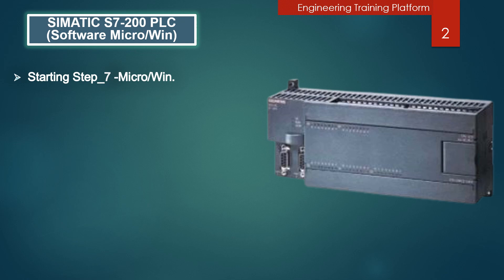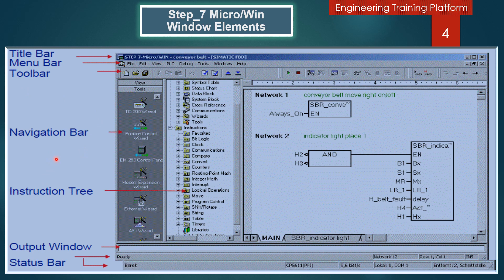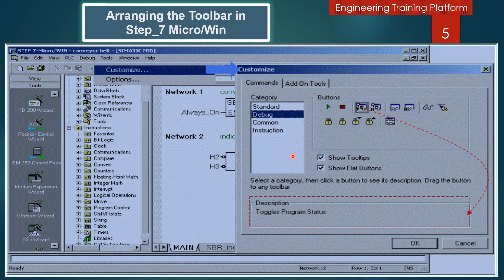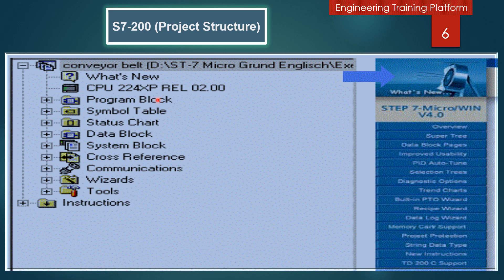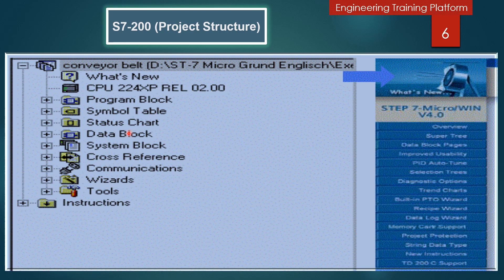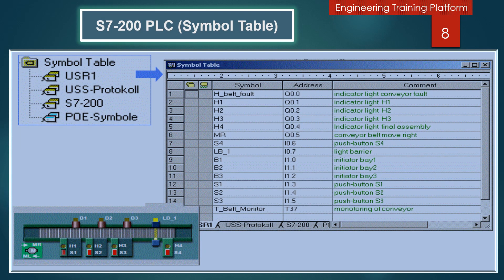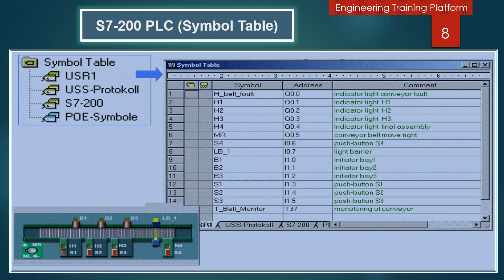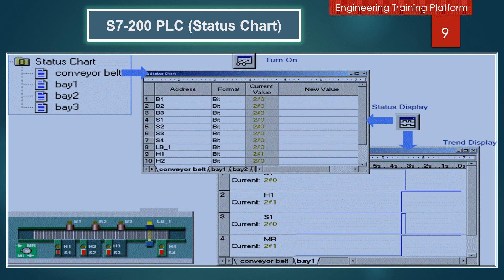How to start the S7-200 PLC Micro/Win Software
In this presentation, we will discuss about SIMATIC S7-200 PLC Software Micro/Win Overviews, which contains how to start the Micro/Win Software, Software Window Elements, Arranging the toolbar, Project Structure, Program Blocks, Symbol Table & Status Chart.

(10) LECTURE-10 (PLC Communication, Industrial Networks, Profibus DP and network cables)

(15) Ladder logic Programming (LAD), Boolean algebra equations, Logic gates, Bit Logic instructions, Inversions, Set and Reset bits, including with Self-assessment exercise.

(17) Introduction of SIAMATIC S7-200 PLC, Inputs and outputs devices, Overview of S7-200 PLC, Types of S7-200 CPU’s, CPU Components, Expansion modules, Position modules EM253 & Communication modules.